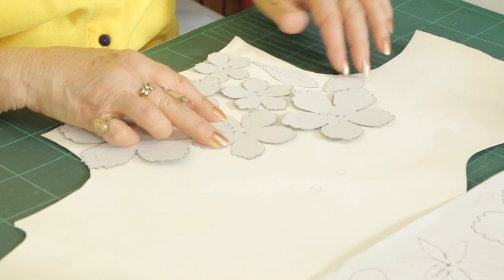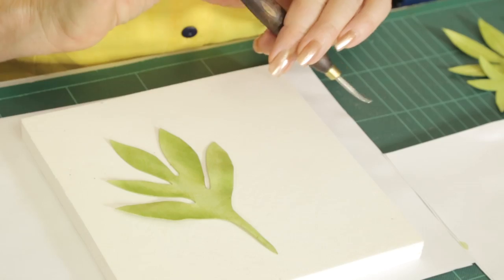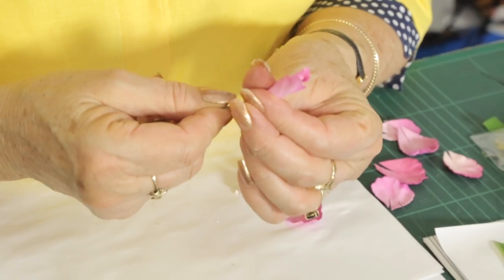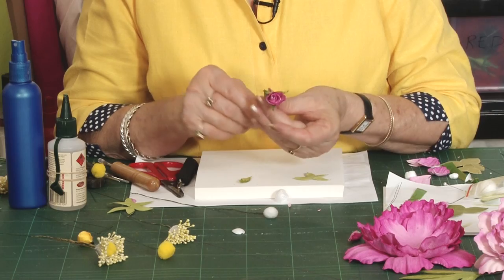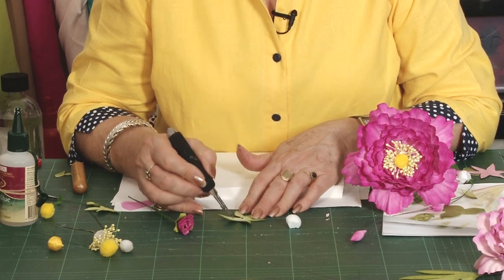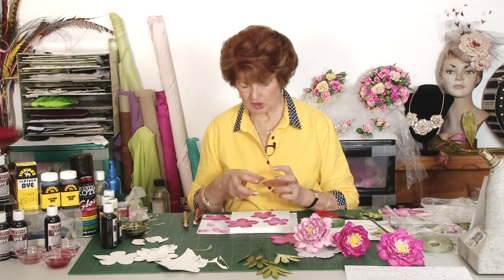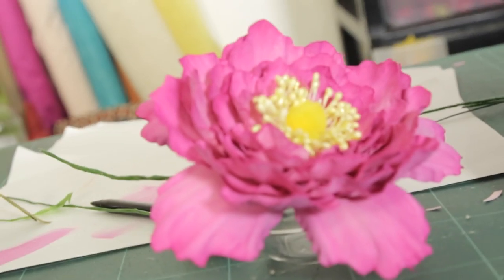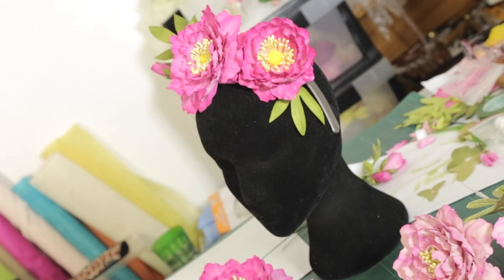Hat Classes - Peony Leather Preview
A Peony is recognised in Asia as the “King of Flowers”. The abundance of petals makes this a spectacular flower to embellish your headwear. More